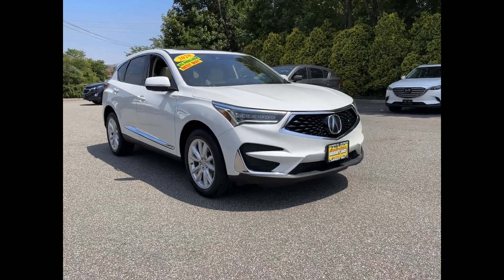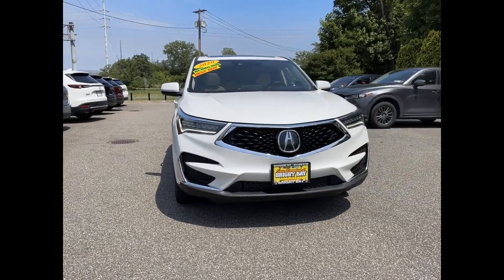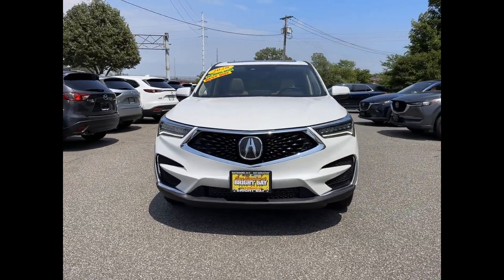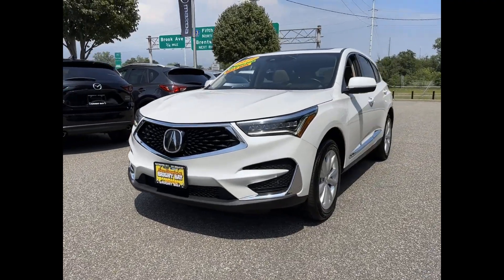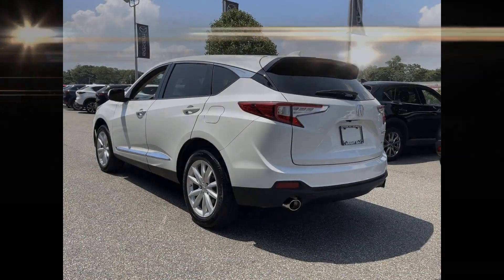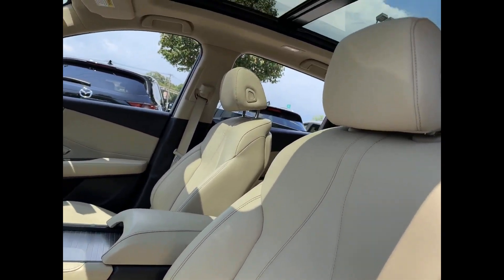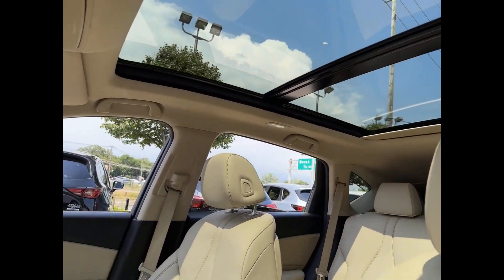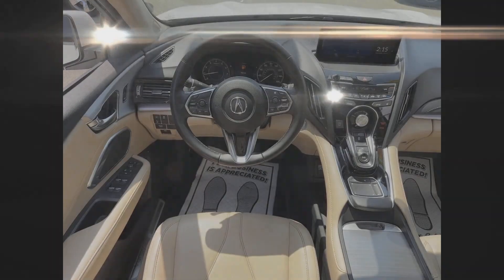Used 2020 Acura RDX 5J8TC2H32LL032564 Bay Shore, Deer Park, Brightwaters, Islip, North Babylon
2020 Acura RDX  5J8TC2H32LL032564 Video

To schedule a test drive in this 2020 Acura RDX , stop by either of our showrooms located at 1174 Sunrise Hwy, Bay Shore, NY 11706 and 1200 Sunrise Hwy, Bay Shore, NY 11706